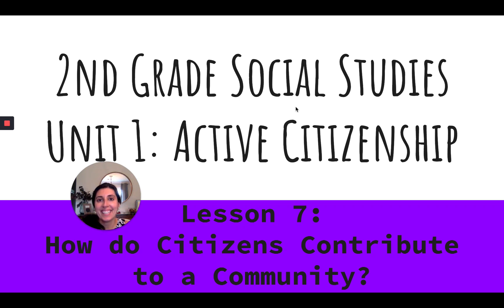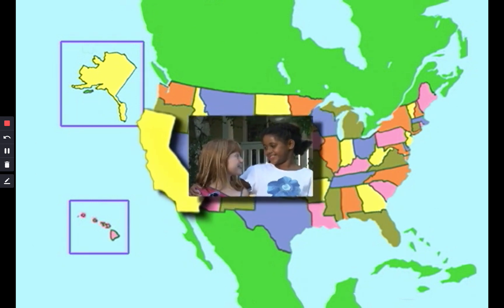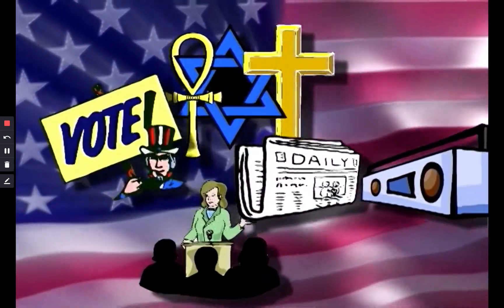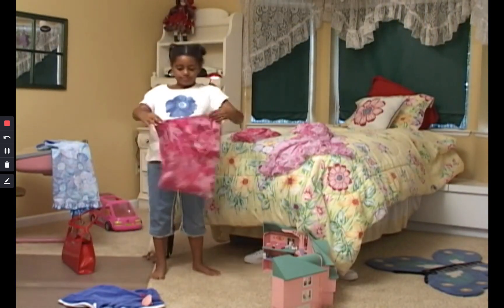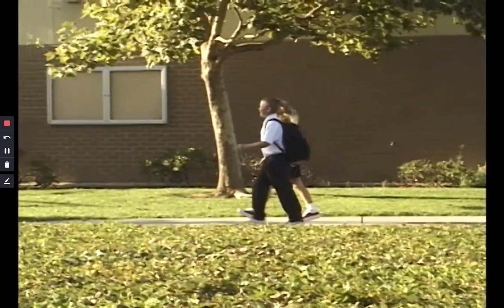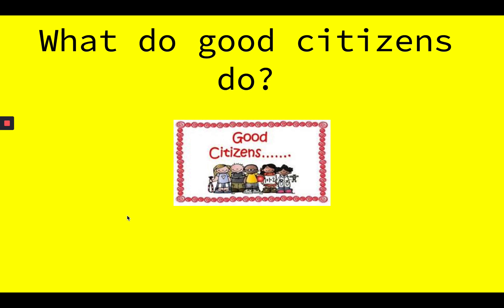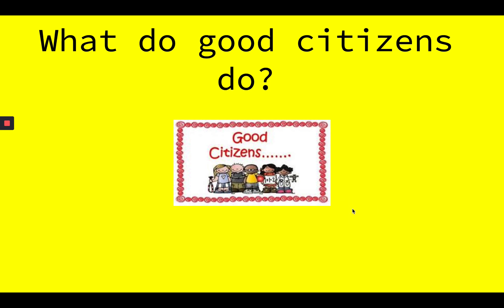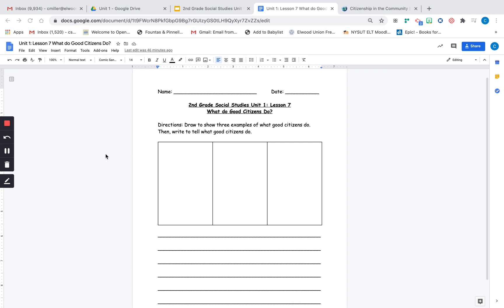How do Citizens Contribute to a Community? : Lesson 7 - 2nd Grade Social Studies: Active Citizenship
In this episode, viewers learn the many ways that citizens contribute to their community. Some ways that citizens contribute are to protect property, save energy, share with people who need help, learn about their government, volunteer, and more!